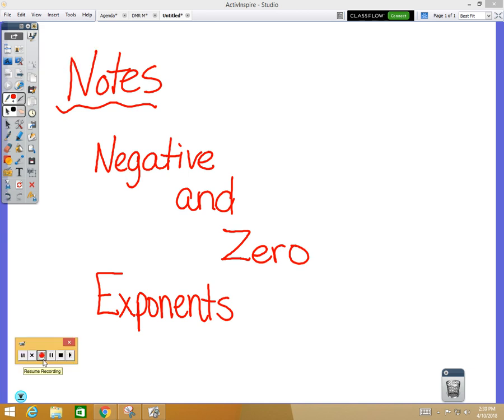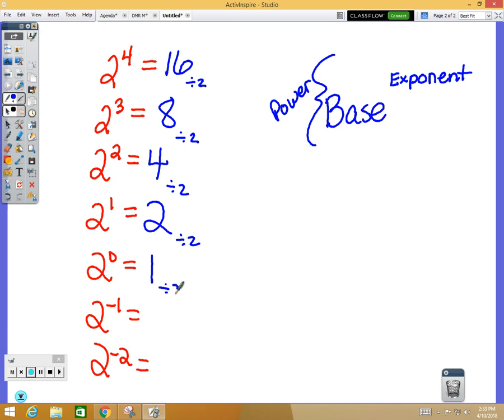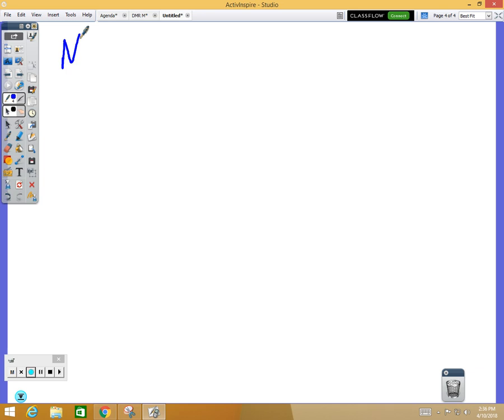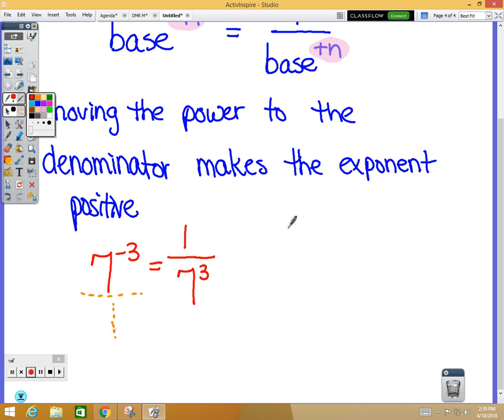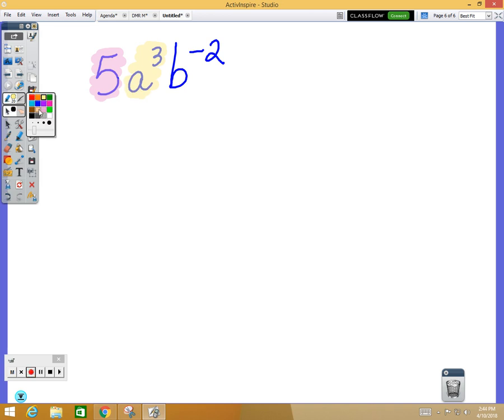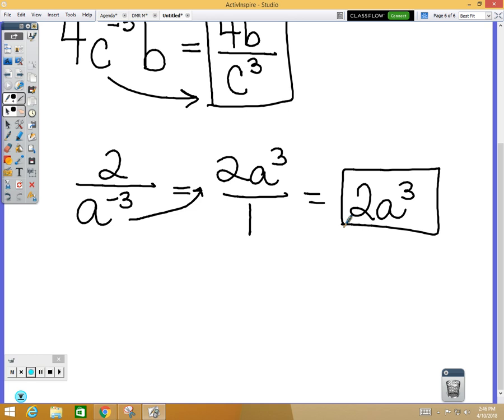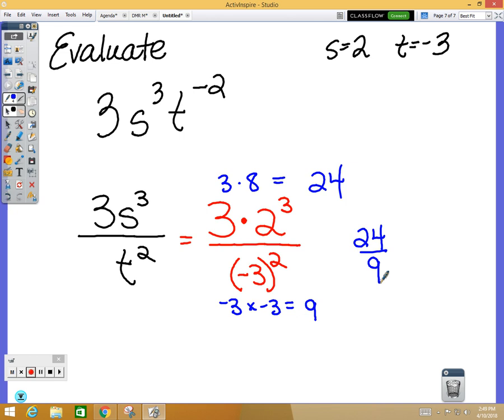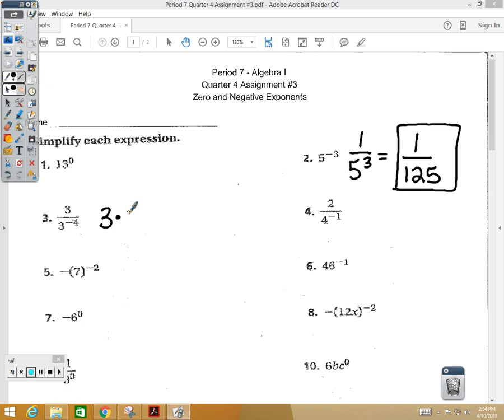Period 7 Notes 4 10 18